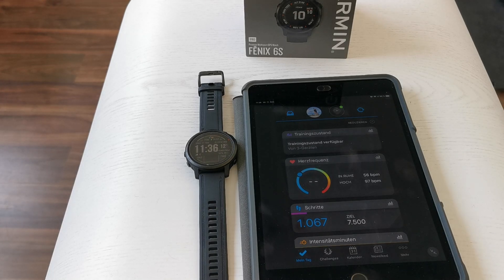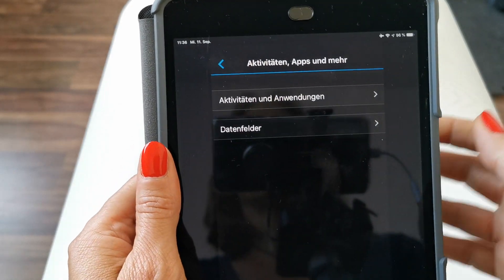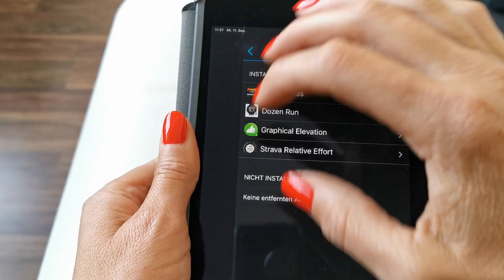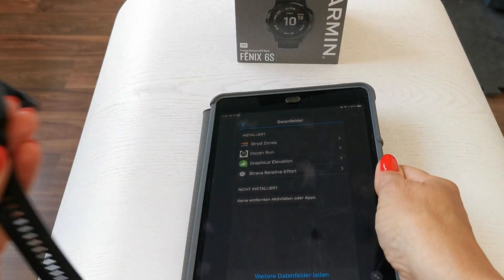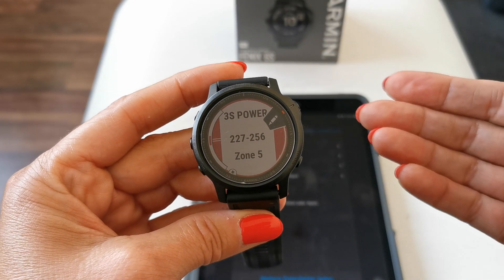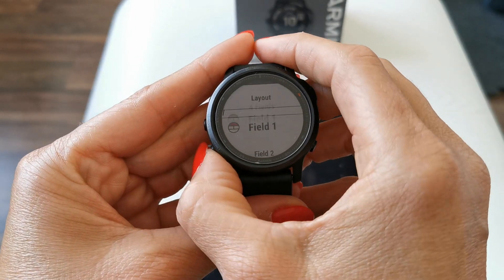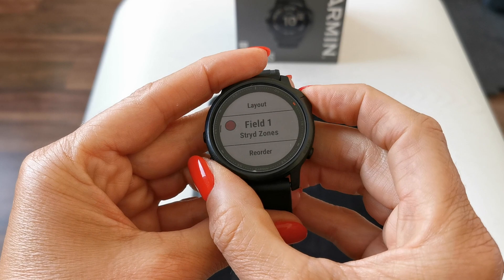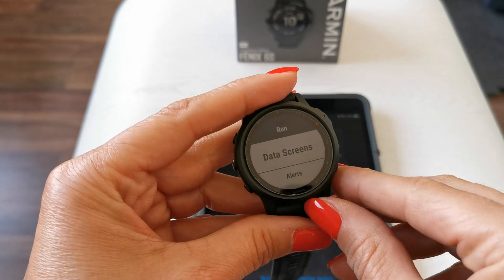Fenix 6 enabling IQ fields and other data fields in activity settings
Little how to. Step by Stop how you can activate an IQ field in your activitys.